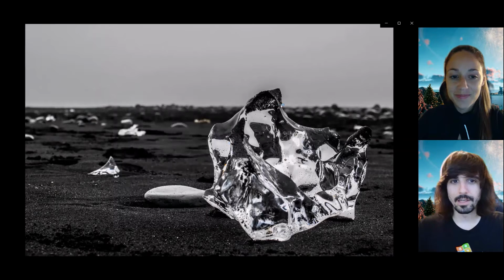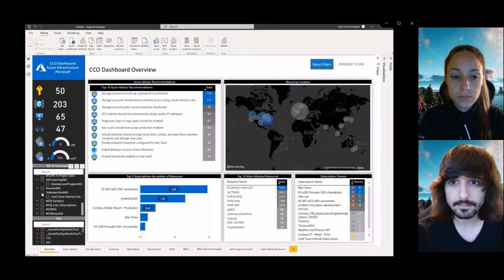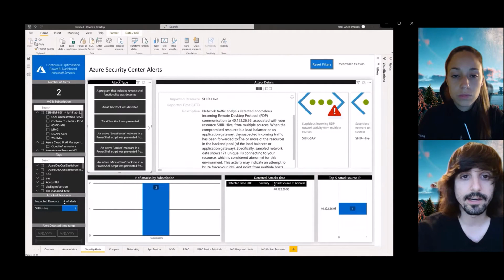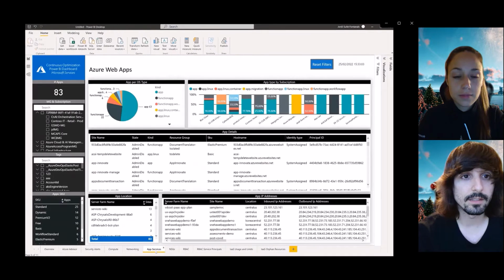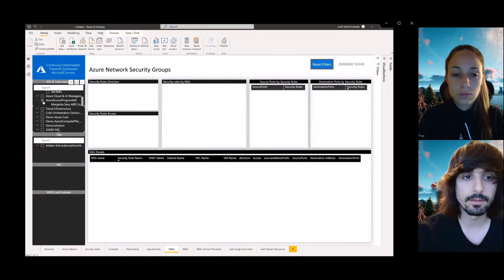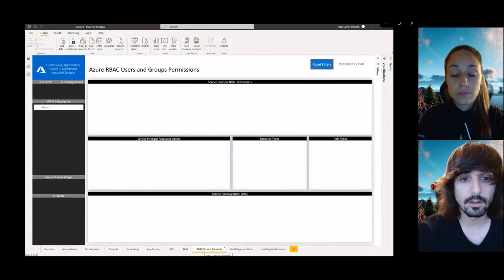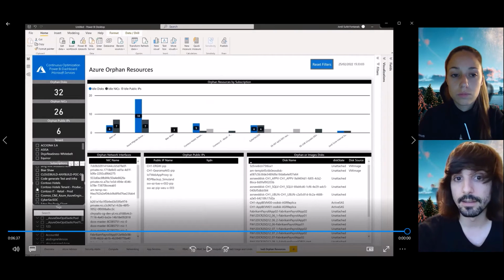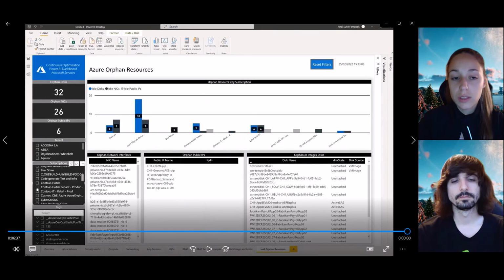CCO Insights Chapter 3 - Infrastructure Dashboard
The Continuous Cloud Optimization Azure Infrastructure Power BI Dashboard is a report that aims to aggregate and consolidate the information generated by several Azure services to gain quick insights on your subscriptions to enable data driven business and technical optimization decisions. The main data sources for this Azure Infrastructure Dashboard are the Azure Advisor REST API, Azure Security Center REST API, Azure Graph REST API, Log Analytics API and several Azure IaaS REST APIs.